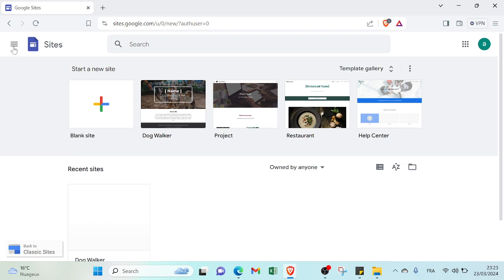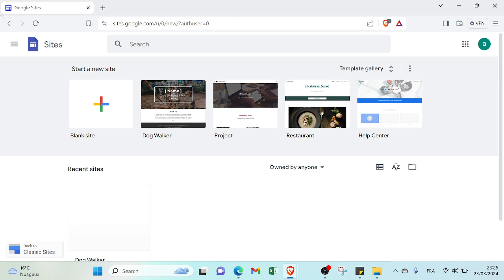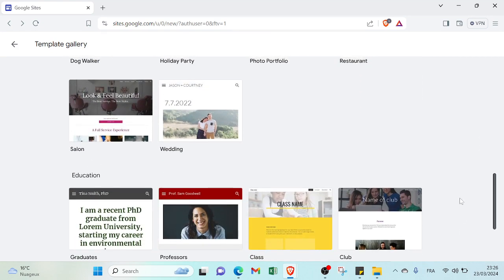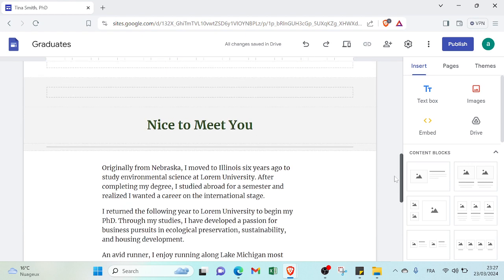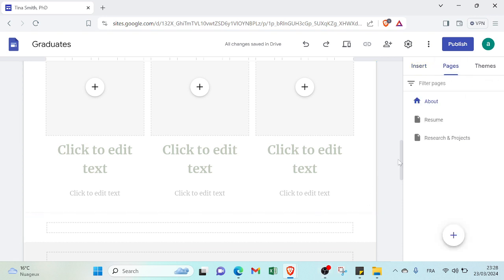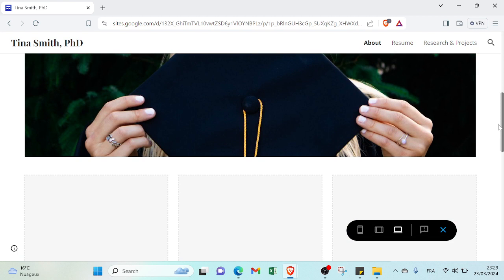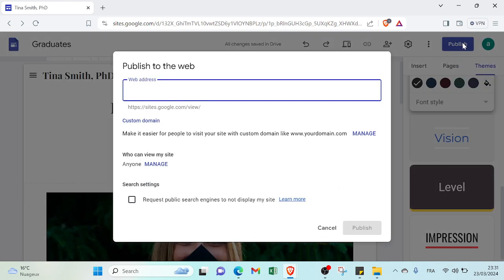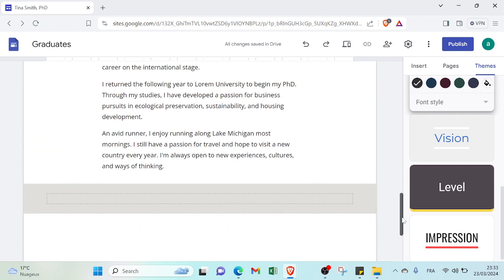How to Build a Profitable Website Using Google Sites - Easy Steps Revealed! 2024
in this video we discuss :

Unlock the ultimate tutorial and step-by-step guide to creating a money-making website using Google Sites. This comprehensive resource is your key to building a profitable online platform, with detailed instructions on setting up your site, optimizing for monetization, and generating income. Whether you're new to website creation or looking to expand your online earning potential, this guide has you covered. Discover insider tips, proven strategies, and essential tools to help you succeed in the competitive world of online entrepreneurship. Don't miss out on this valuable resource – start your journey to financial success with Google Sites today!